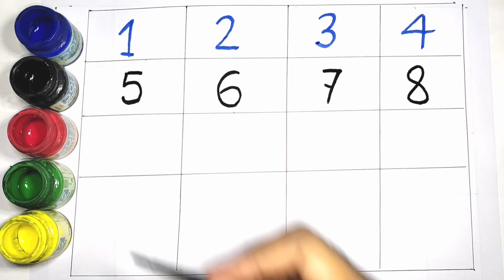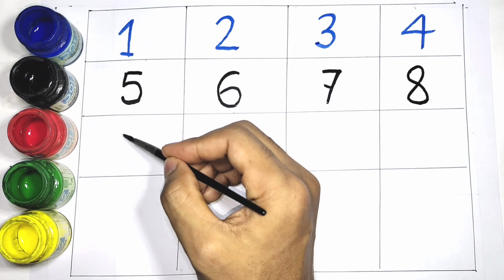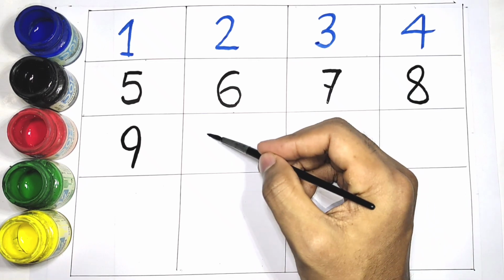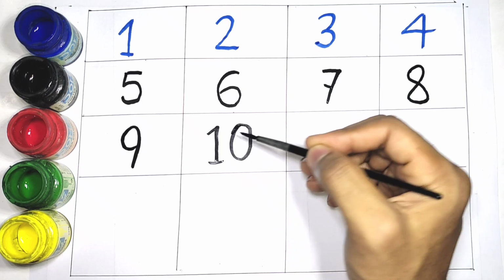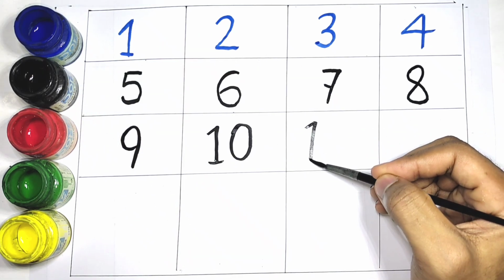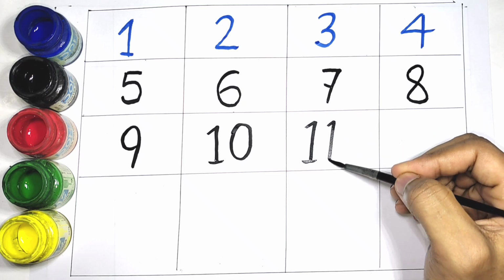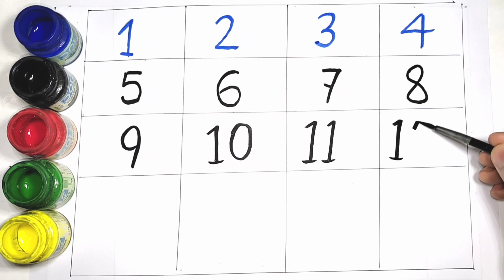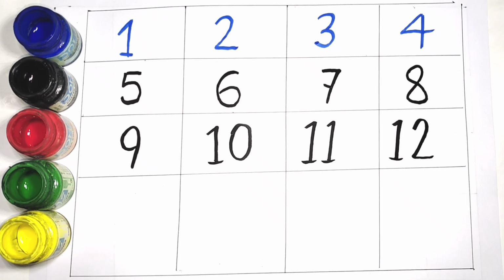Phonics song, 1 to 100 counting, learn to count, one two three, numbers song, part - 19